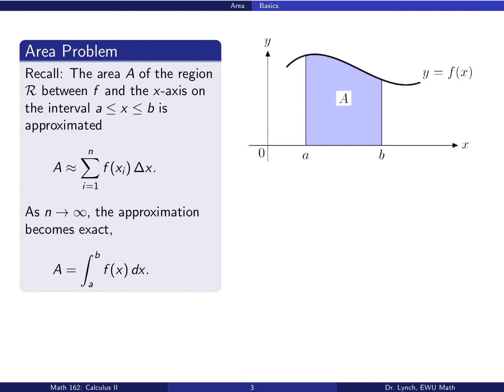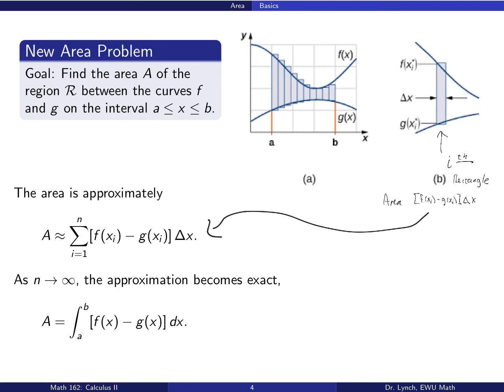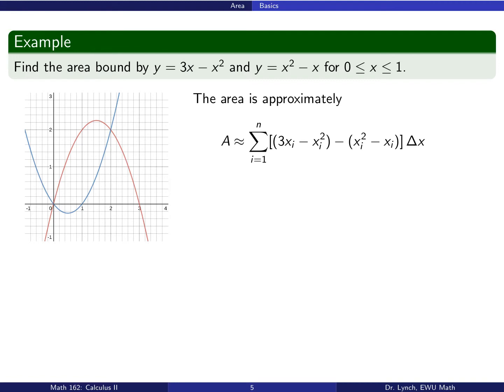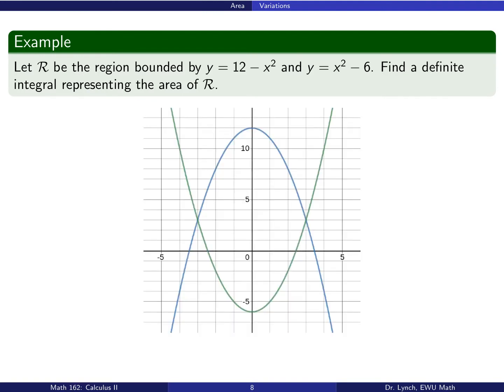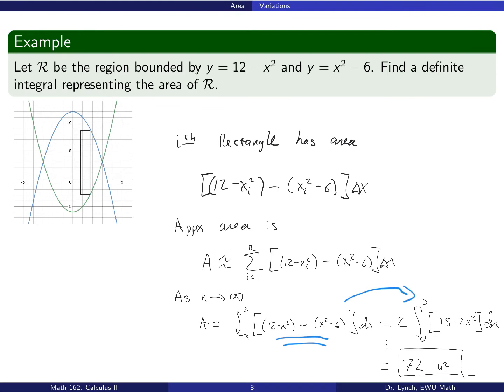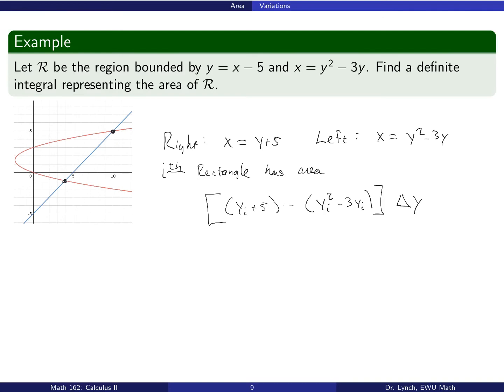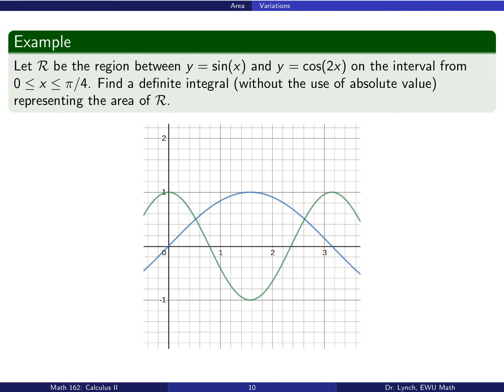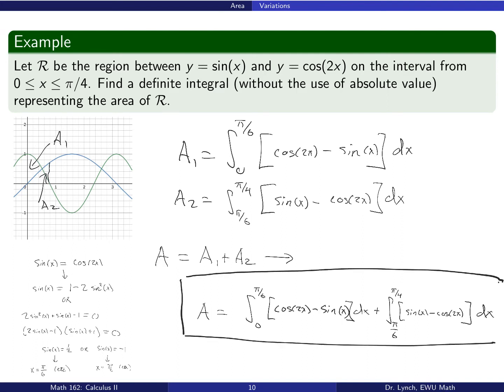EWU Math 162: Applications of Integrals - Area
We discuss using a definite integral to find the area of a given region.  This approach is a microcosm of our approach throughout our study of the definite integral; we approximate a quantity by adding up a finite number of discrete quantities and make that approximation exact by letting the number of quantities go to infinity.  In doing so, a particular Riemann Sum becomes a definite integral.